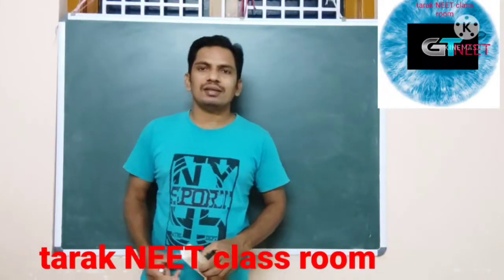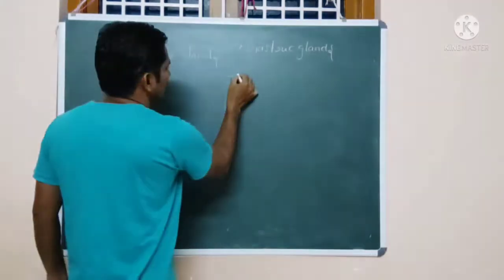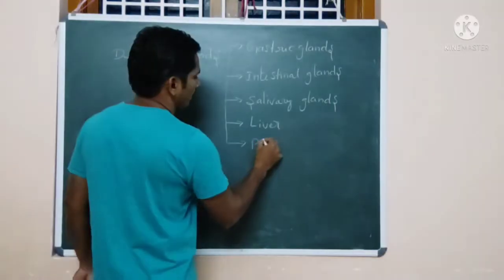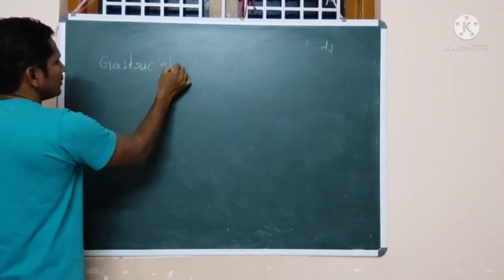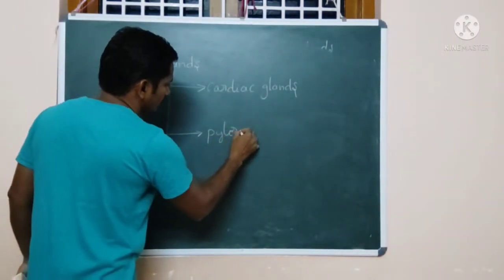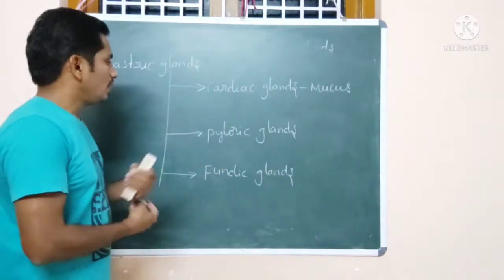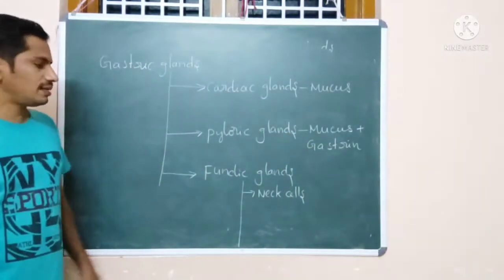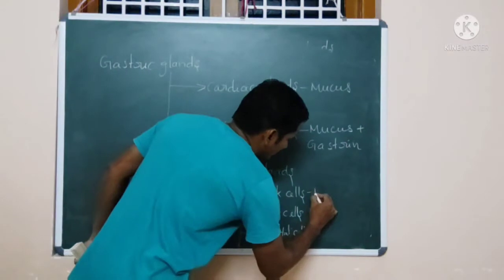JUICES OF GASTROINTESTINAL TRACT||ZOOLOGY||HUMAN DIGESTIVE ENZYMES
human digestive enzymes
NEET ZOOLOGY
BIOLOGICAL SCIENCES
INTESTINAL JUICES
BRUNNERS GLANDS